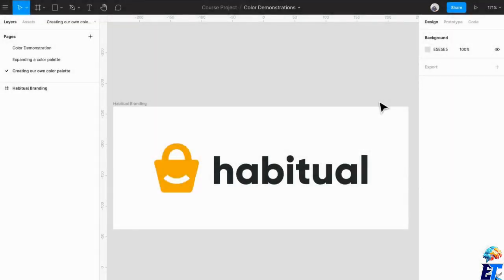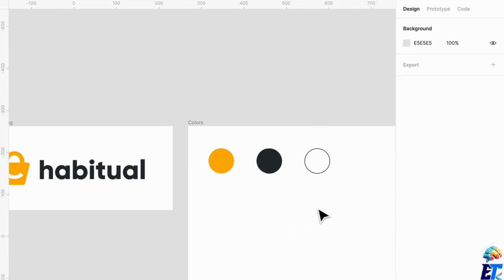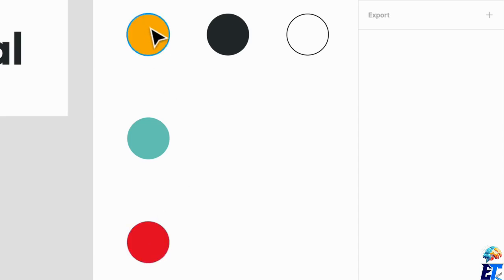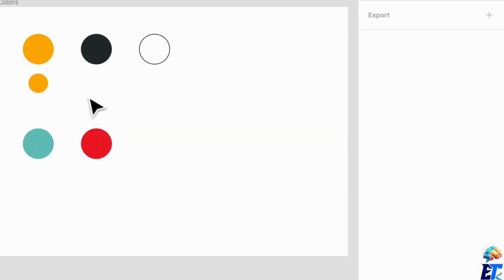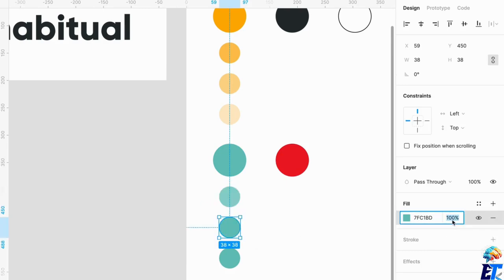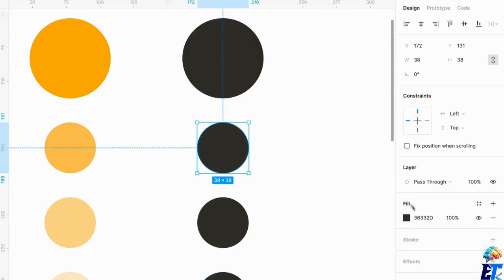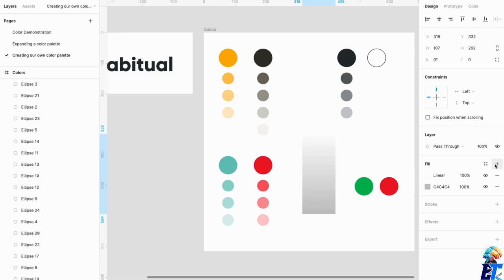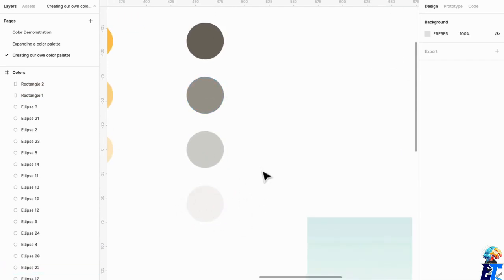Creating a Color Palette to Your Design: Master UI/UX Color Theory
Creating Your Own Color Palette in Figma: Master UI/UX Color Theory

What is the best way to build color palettes in Figma with UI/UX? How do you combine colors? How do you know if your colors are any good? In this design tutorial, English Technology walks you through his easy process for making color palettes that work.